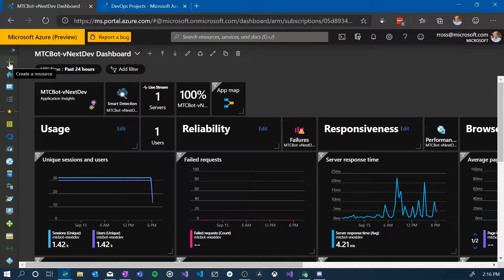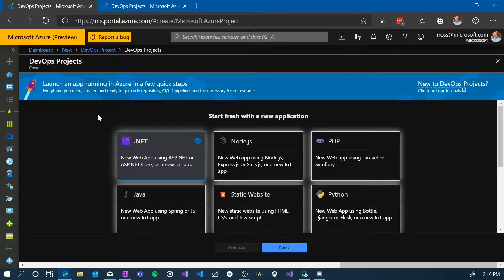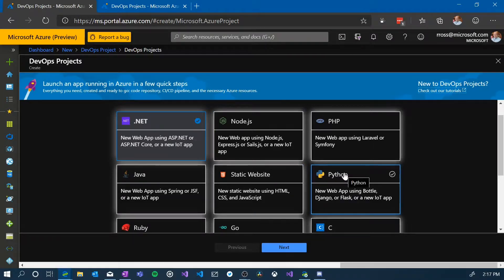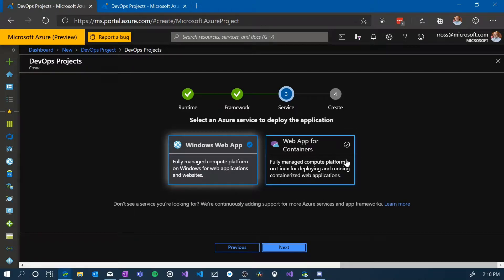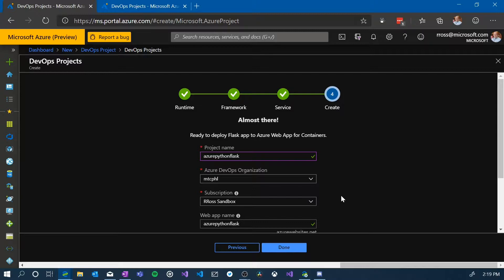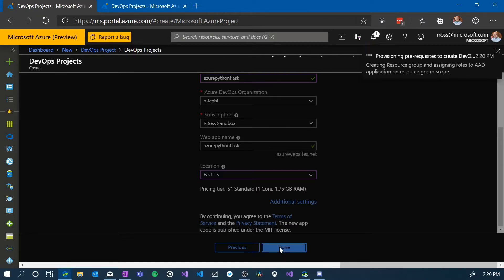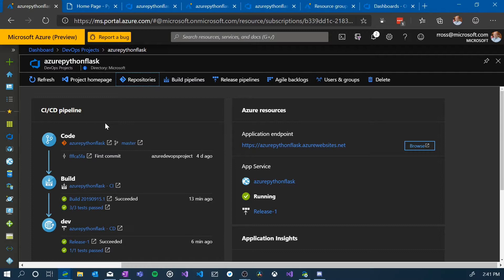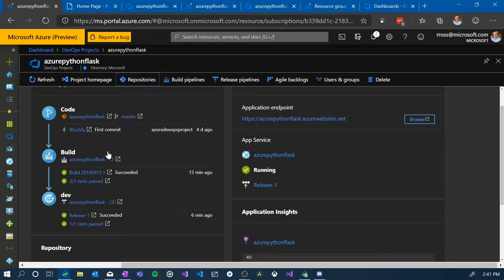MTC Snackables - Azure DevOps Projects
This clips shows how you can go from zero to complete DevOps deployment in Azure using the language and deployment options of your choice.
If you want to hear more, talk to your account team who can bring you into the MTC to continue the conversation.